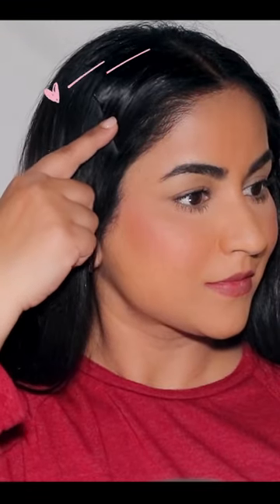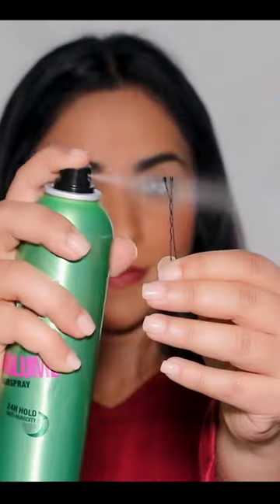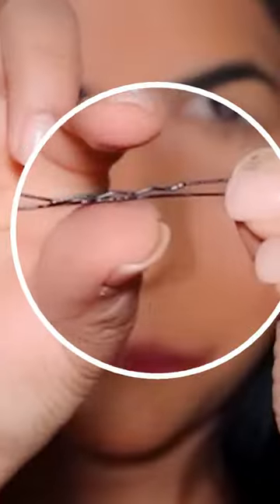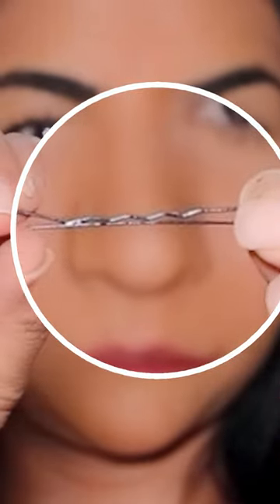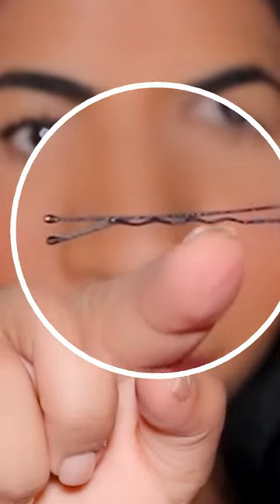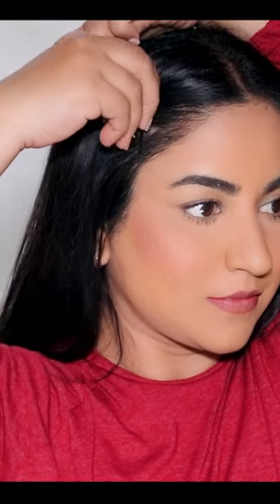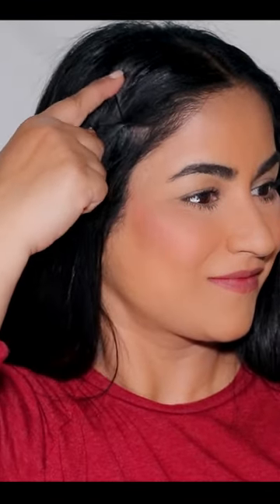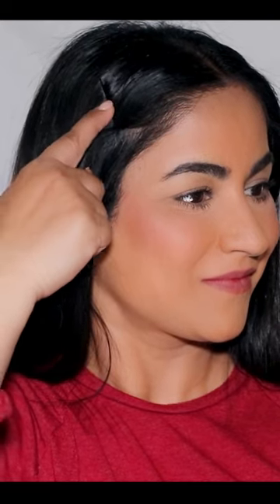How to STOP Your Hair Pin From Sliding Out of Your Hair 😱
Do you find my makeup lessons valuable? Would you kindly leave me a testimonial Thank you and lots of love xox

❤️Products used in this tutorial (in order):
Hair spray

♡ ♡ Smitha Deepak ♡ ♡